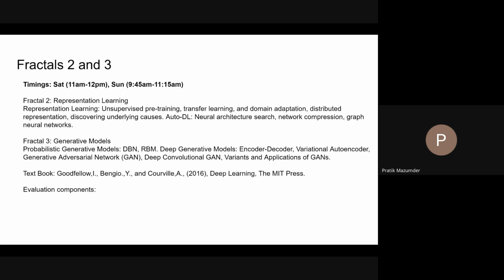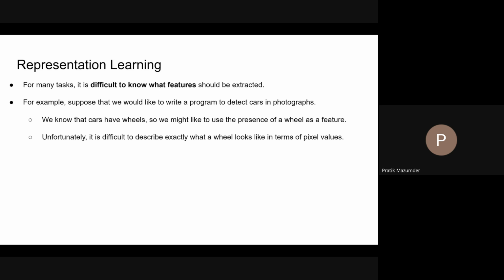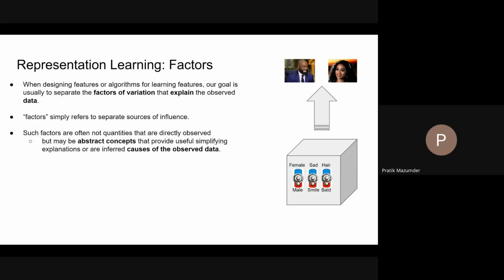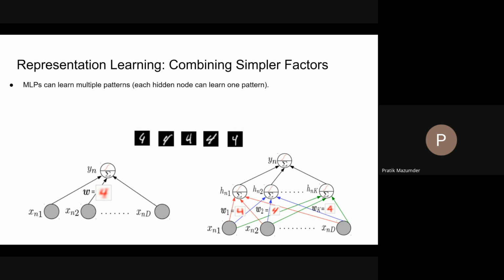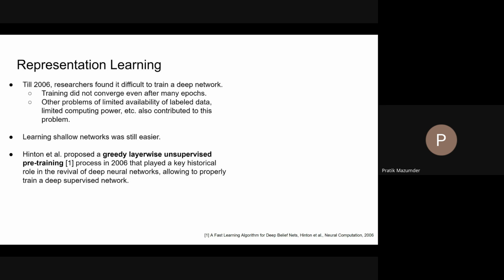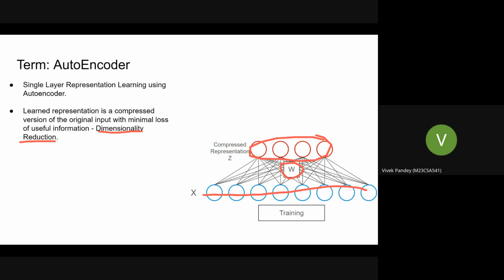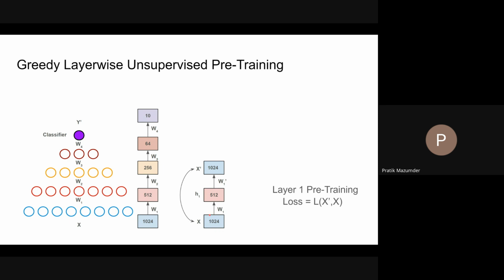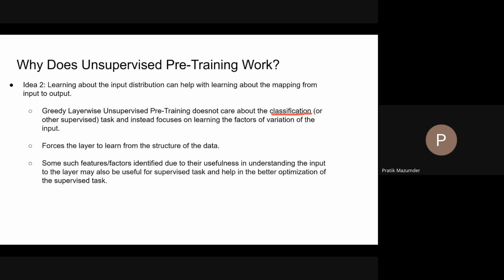Deep Learning 14 Sept